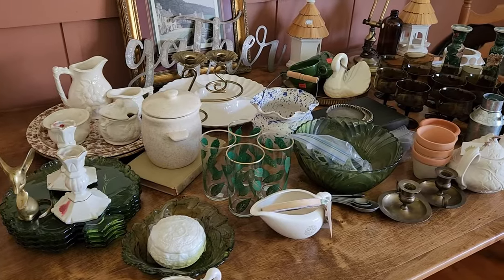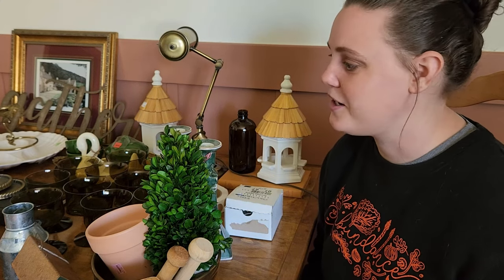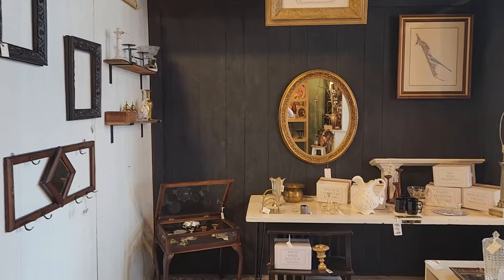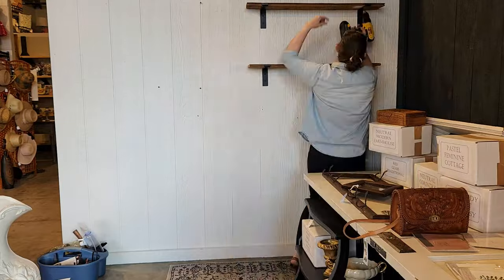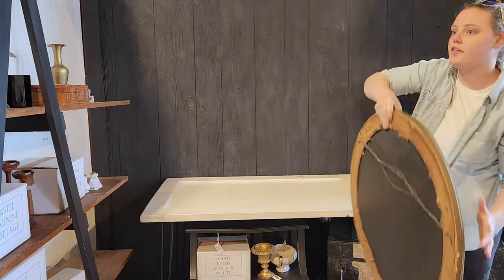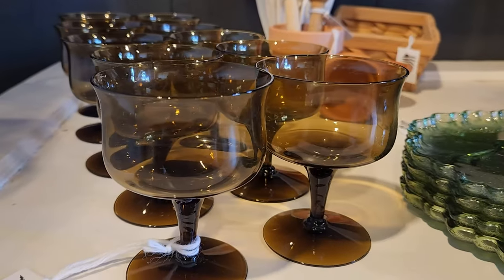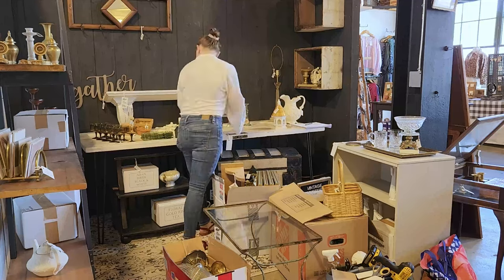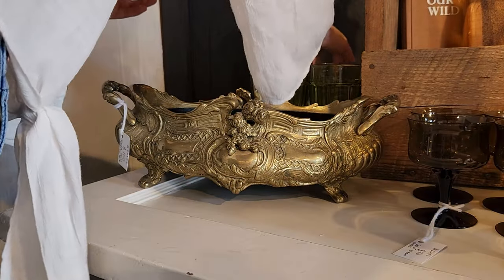Antique Booth Reset | 2023 Spring Vintage Cottage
We are finally caught up! But no breaks here.

Find Me On Your Favorite Platform